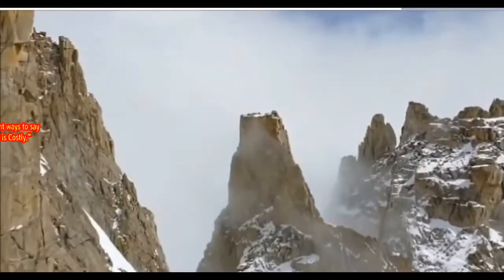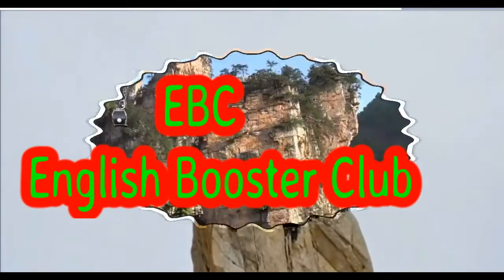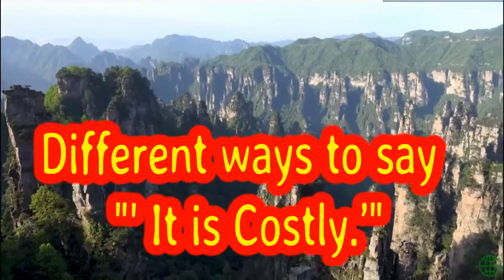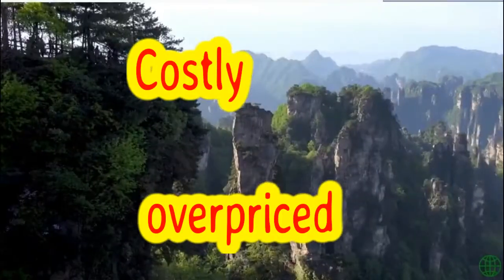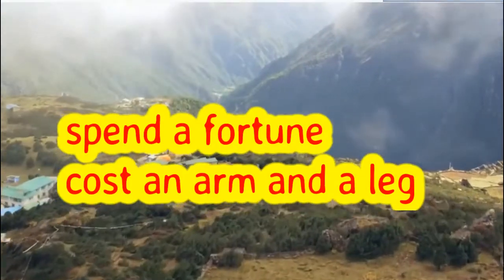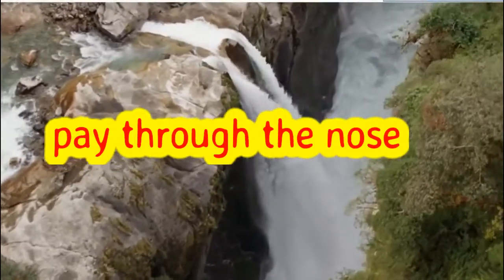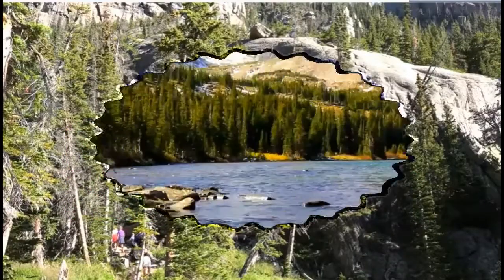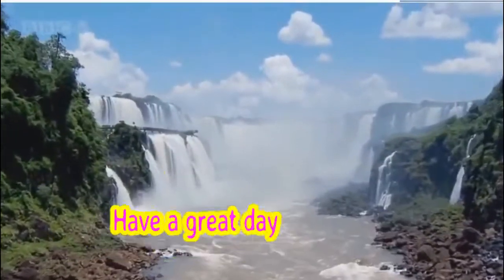Different ways to say "It is costly" Kavita Sabharwal-English speaking &Listening-Easy English